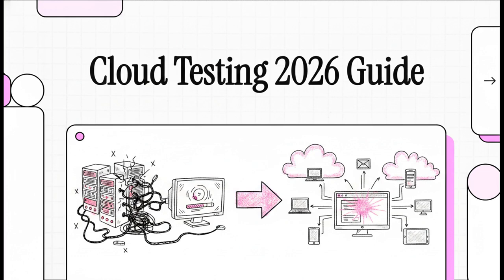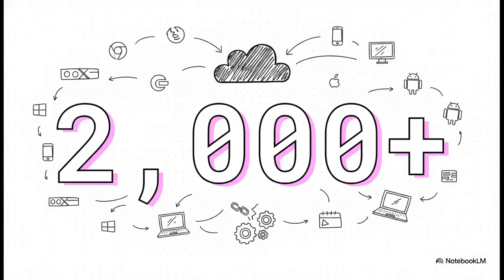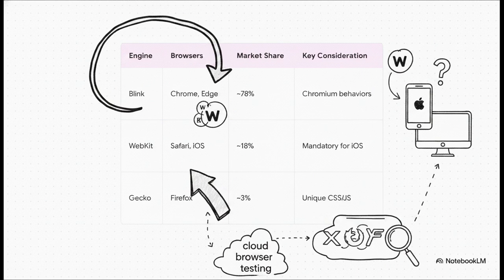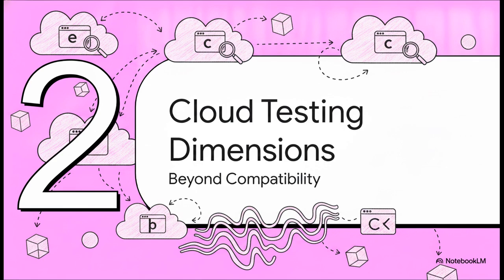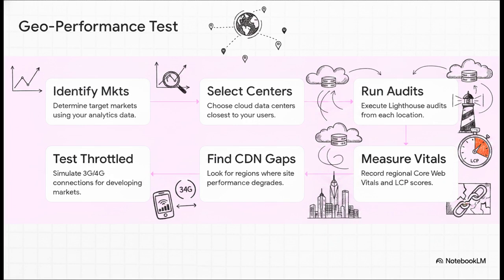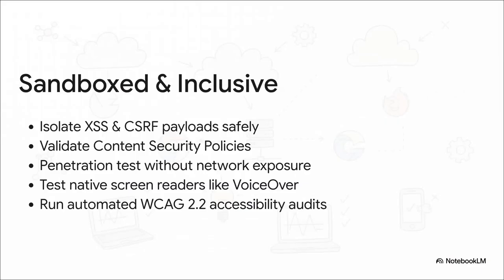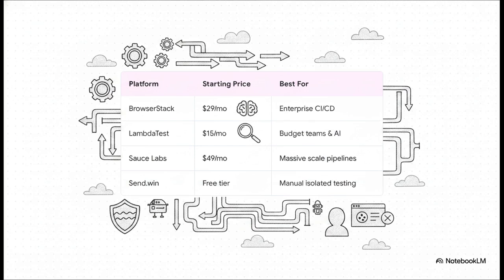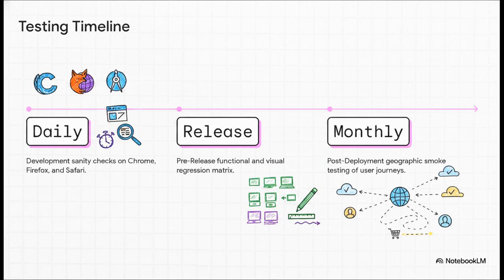2026 Cloud Browser Isolation and Website Testing Guide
This guide explores the evolution of cloud-based website testing, emphasizing how remote browsers eliminate the need for expensive local hardware and complex device labs. By providing real-time access to various operating systems and browser engines, these platforms allow developers to verify cross-browser compatibility, mobile responsiveness, and accessibility compliance with high accuracy. The text highlights specialized benefits such as geo-distributed performance monitoring and secure, sandboxed environments for vulnerability testing. It compares industry leaders like BrowserStack and Sauce Labs with Sendwin, which focuses on cost-effective manual testing and unique identity management. Ultimately, the source serves as a roadmap for building modern QA workflows that ensure web applications function flawlessly for a global audience.